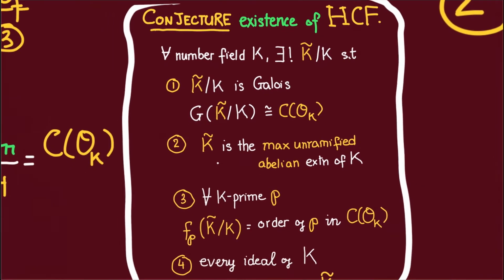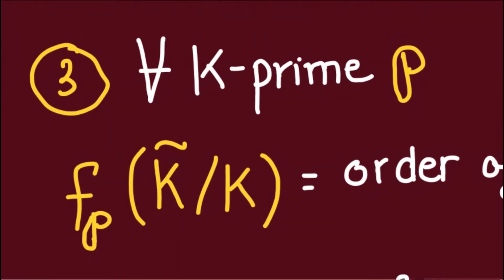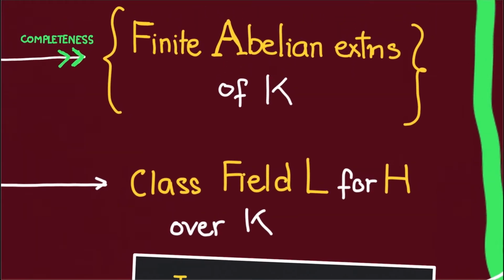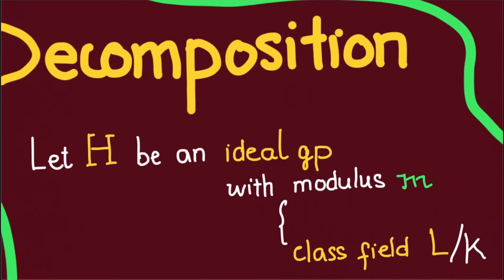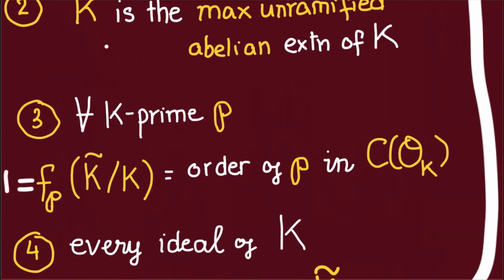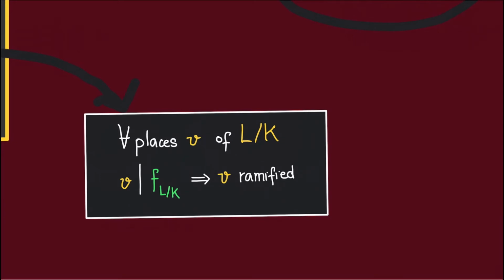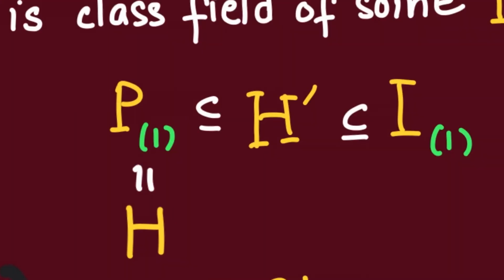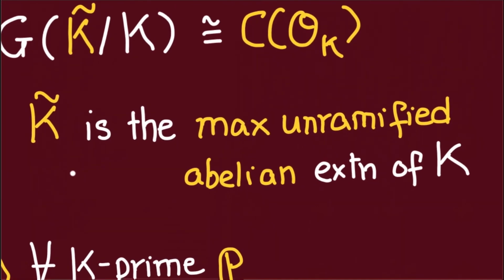History of Class Field Theory (part 16)- Hilbert Class Field, the maximal unramified extension of K